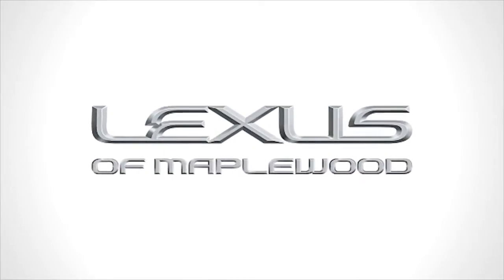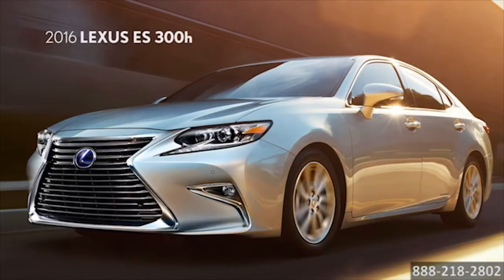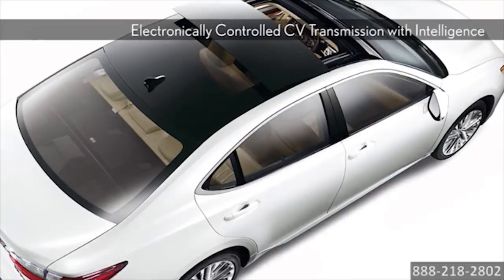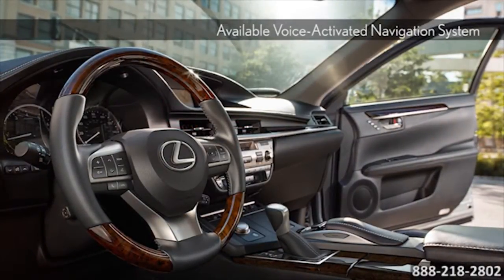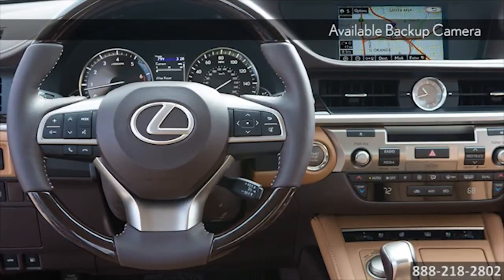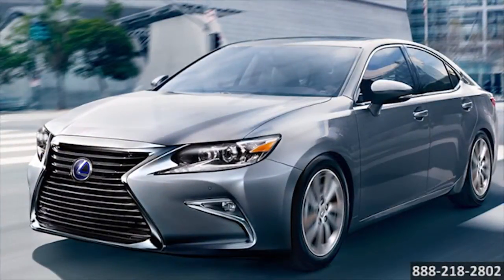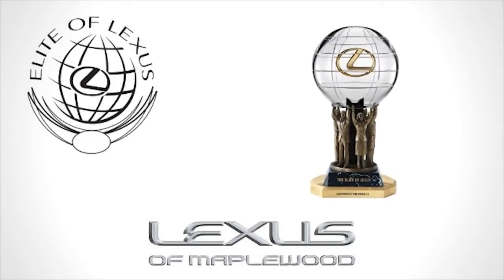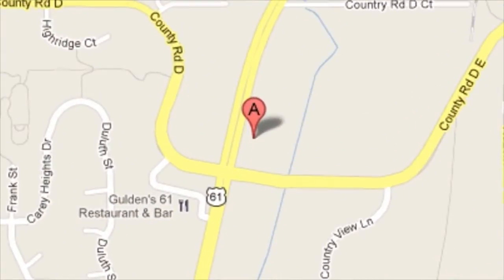New 2016 Lexus ES 300h Lexus of Maplewood Maplewood MN St Paul MN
Lexus of Maplewood Feature Video
3000 Hwy 61 N
Maplewood MN St Paul MN, 55109